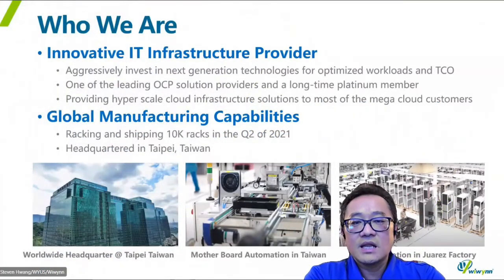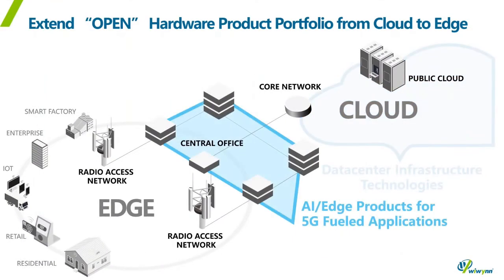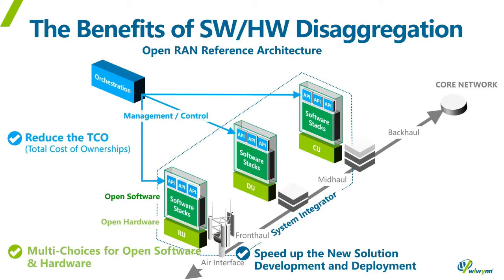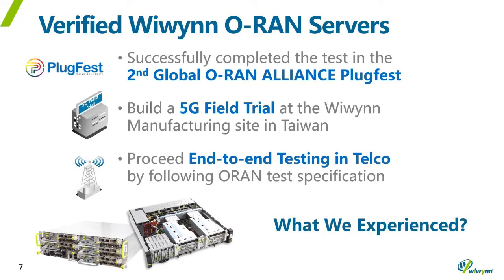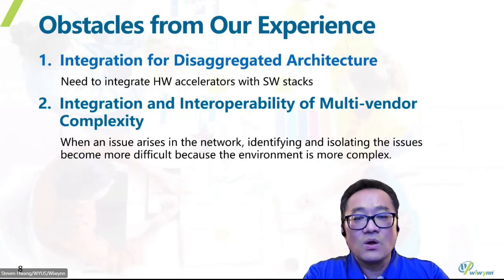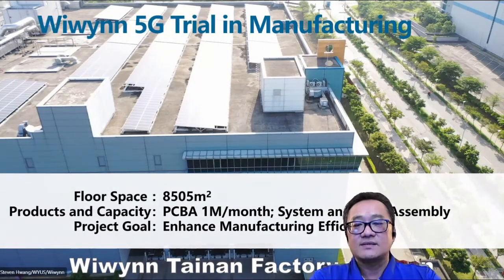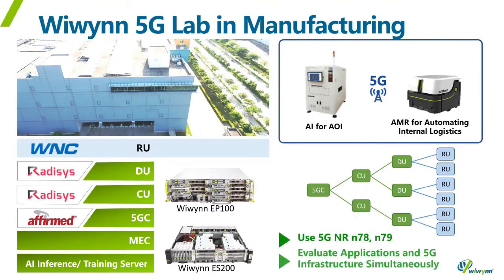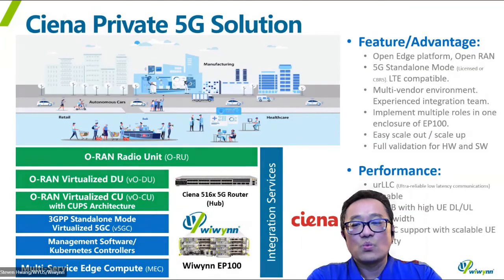Big5G 2021 Wiwynn Keynote Speech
Watch keynote in Big5G event! Wiwynn explains the challenges of 5G interoperability obstacles and how to optimize edge servers into Open RAN and our 5G trial cases with partner Ciena!

0:00 Intro
0:43 Who We Are Innovative IT Infrastructure Provider
1:35 Global Presence
1:43 Extend "OPEN" Hardware Product Portfolio from Cloud to Edge
2:32 The Benefits of SW/HW Disaggregation
4:33 Verified Wiwynn O-RAN Servers PlugFest 2nd Global O-RAN ALLIANCE Plugfest
5:19 Obstacles from Our Experience 1. Integration for Disaggregated Architecture Need to integrate HW accelerators with SW stacks
6:33 Wiwynn 5G Trial in Manufacturing
7:11 Wiwynn 5G Lab in Manufacturing
8:23 Ciena Private 5G Solution
9:18 Takeaway Open RAN architecture fits comprehensive applications and deployment scenario. An Sl with verified solution expedites the proof-of- concept process.